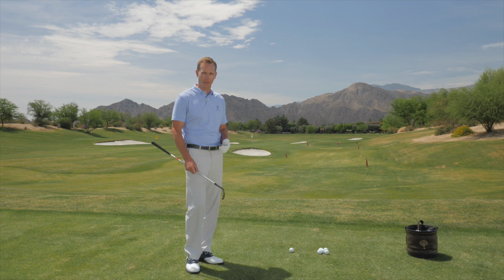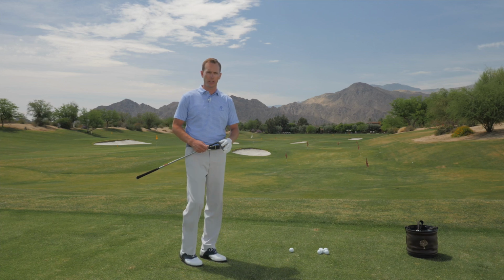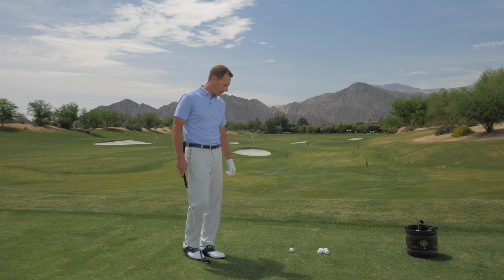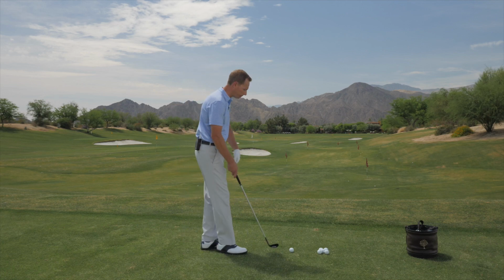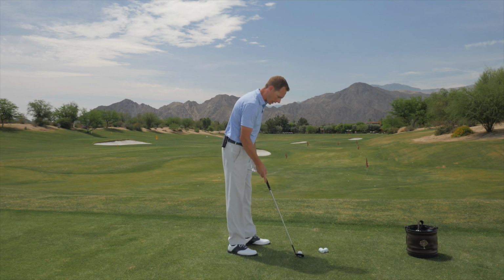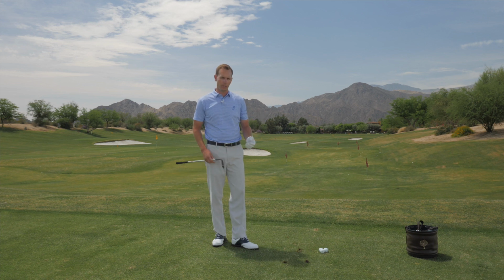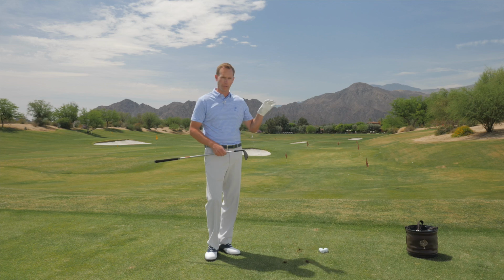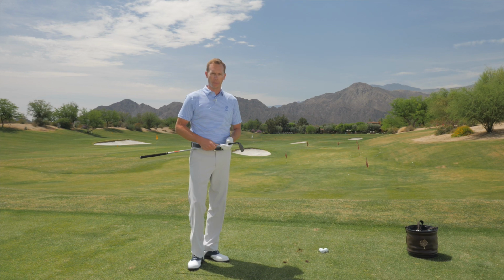Improve Your Feel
Charlie Peterson's Golf Tip - Improve Your Feel